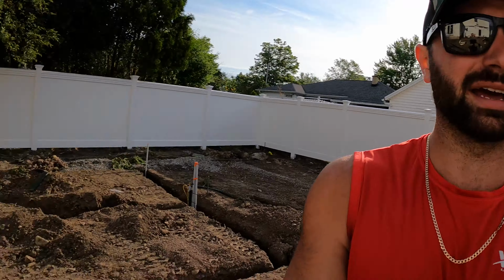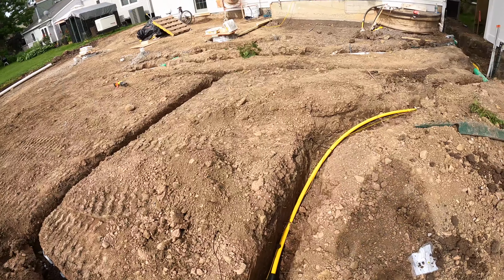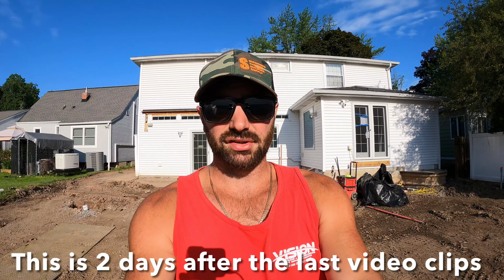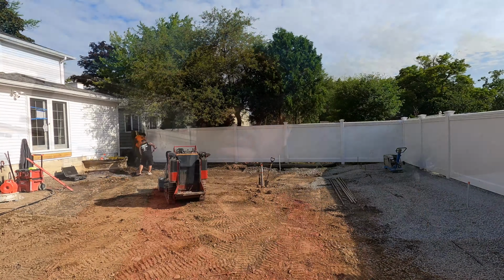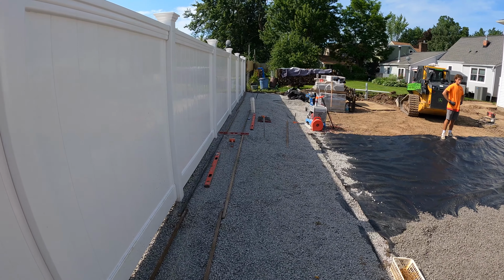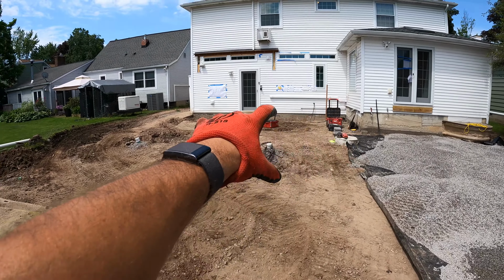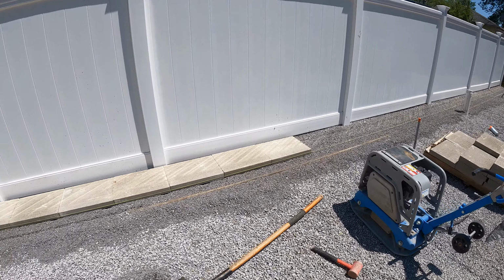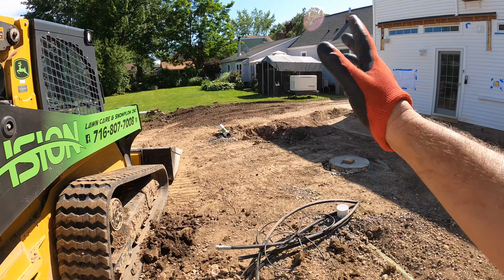One Wrong Measurement Sets Us Days Behind! Fire Rock Project Update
This is another longer update video from our progress on this project.we were in charge of drilling the sonotubes to where the builder wanted them but unfortunately…. The one was off by a little bit resulting in the 6x6 posts sitting at the edge of the sonotube. It was not our mistake, we drilled where the pin was but we can’t sit around and talk about it. Only thing we can do is fix it and keep moving forward!